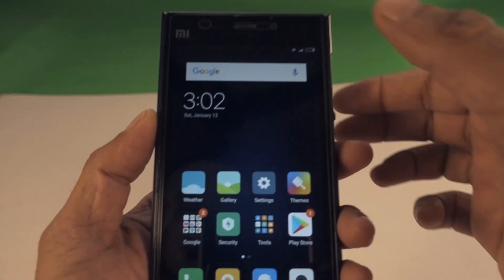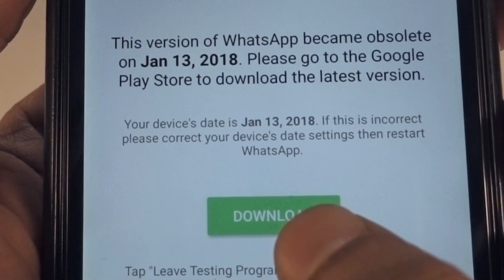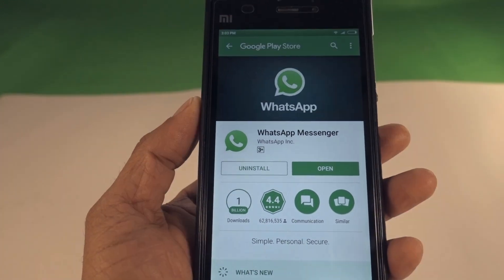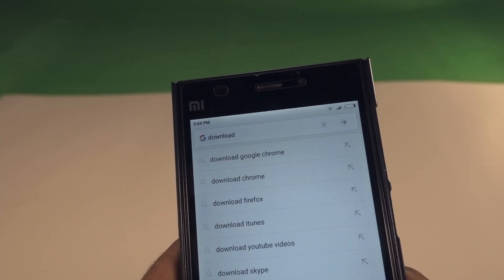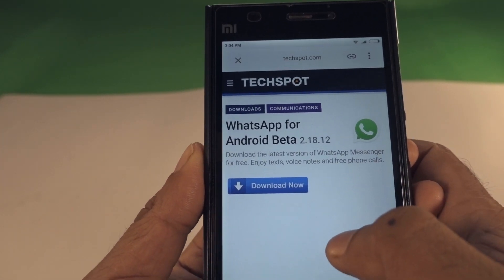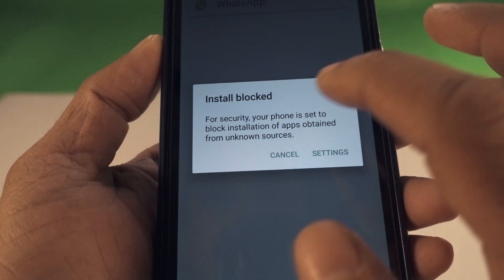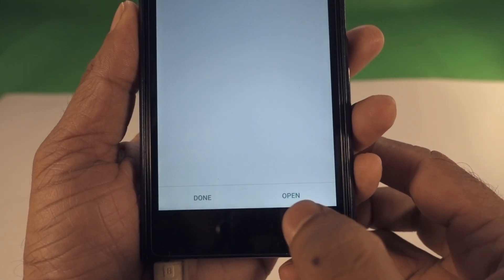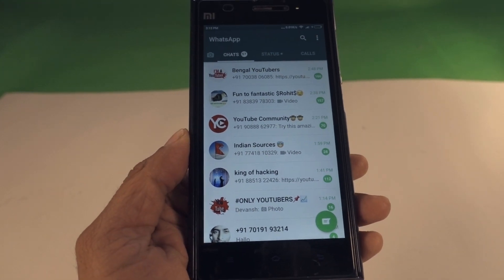HOW TO FIX ANDROID WHATS APP UPDATE PROBLEM Jan 13 2018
This version of WhatsApp is too old and no longer can be used
This version of WhatsApp became obsolete on jan 13,2018. Please go to the Google Play Store to download the latest version.